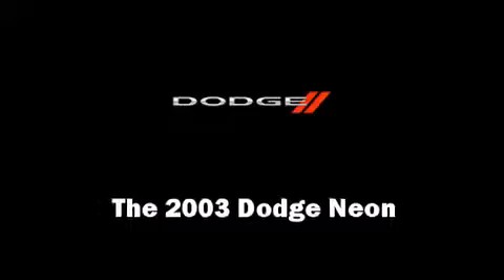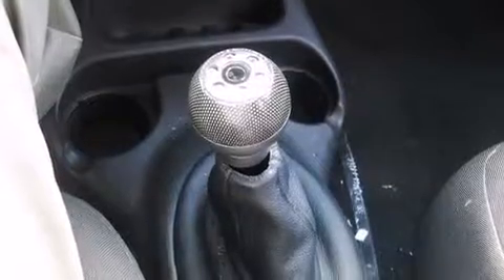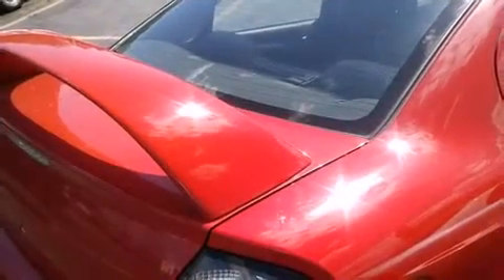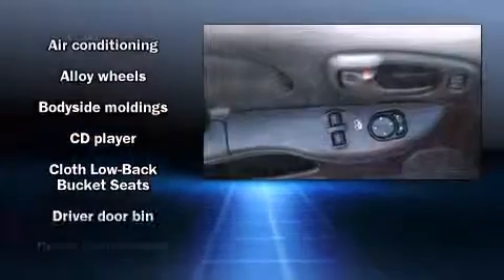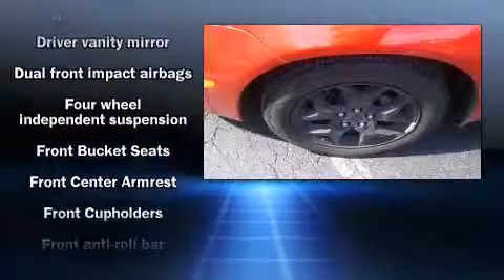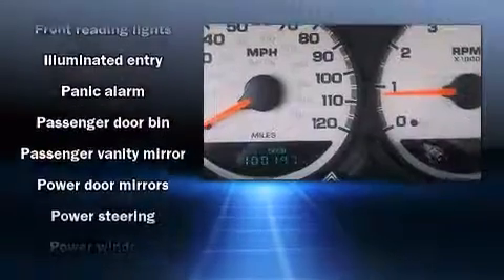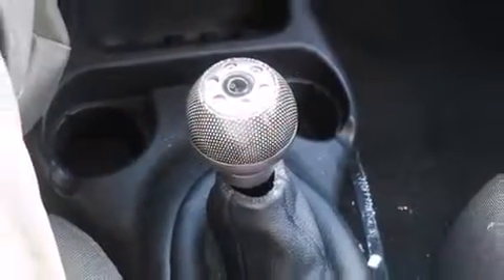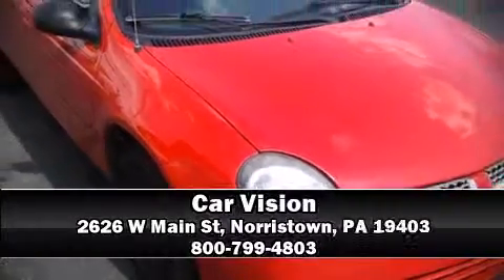2003 Dodge Neon SXT 5-Speed Wing Spoiler Black Mesh Wheels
Car Vision
2626 W Main St

Here's a great deal on a 2003 Dodge Neon. This 4 door, 5 passenger sedan provides exceptional value! It features a standard transmission, front-wheel drive, and a 2 liter 4 cylinder engine. Dodge prioritized practicality, efficiency, and style by including: a tachometer, air conditioning, tilt steering wheel, power door mirrors, power windows, remote keyless entry, and 1-touch window functionality. Audio features include a CD player with AM/FM radio, and 6 well positioned speakers. Our knowledgeable sales staff is available to answer any questions that you might have. They'll work with you to find the right vehicle at a price you can afford. Stop by our dealership or give us a call for more information.